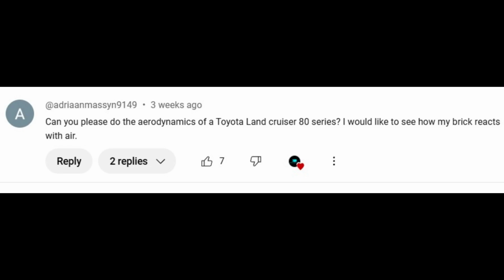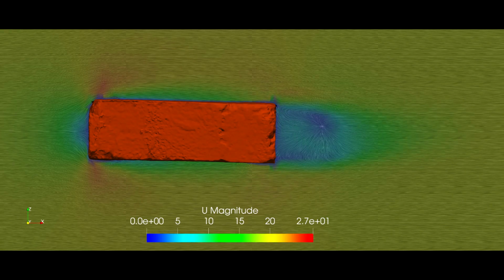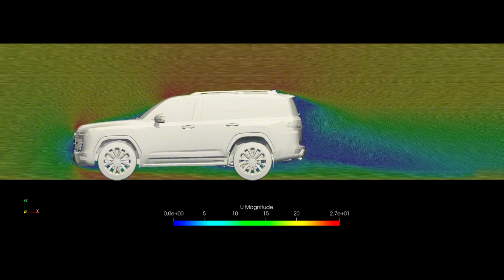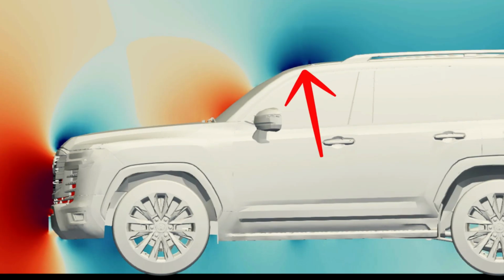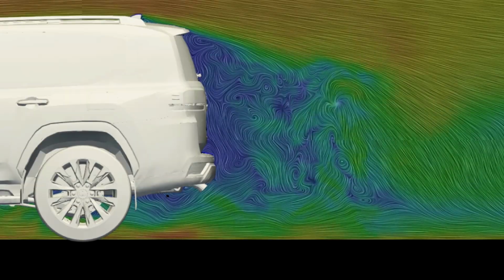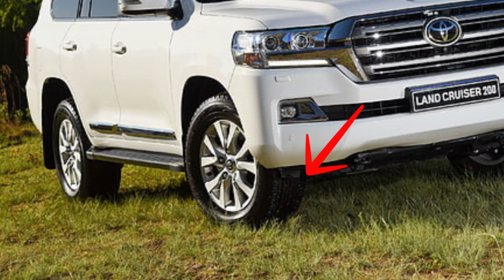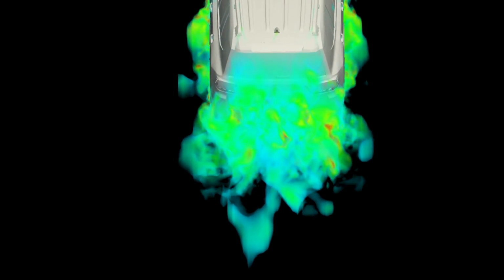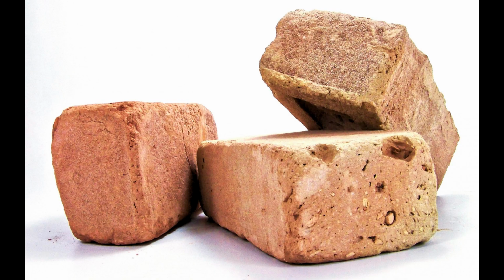Aerodynamics Of A Land Cruiser vs A Brick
Details about simulation: MRFs for the wheels, closed cooling, model is as accurate as we can get. Meant for general entertainment and general aero.